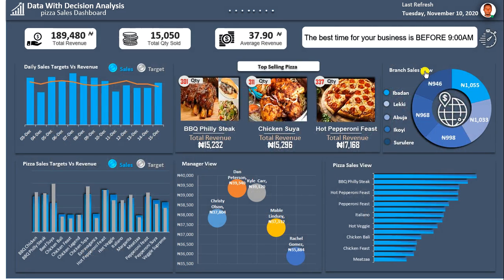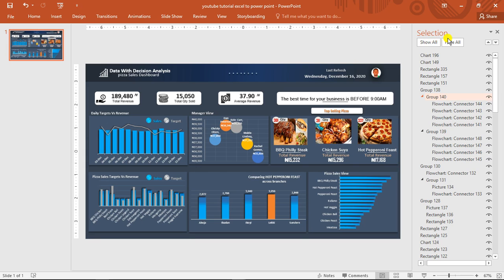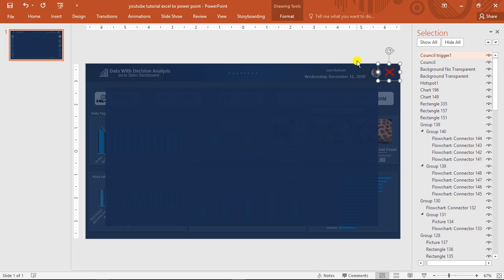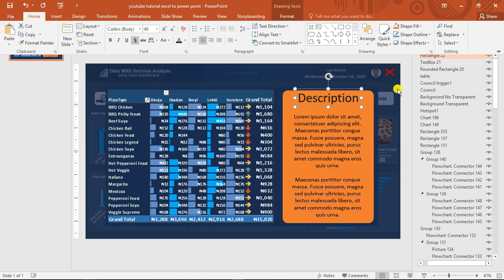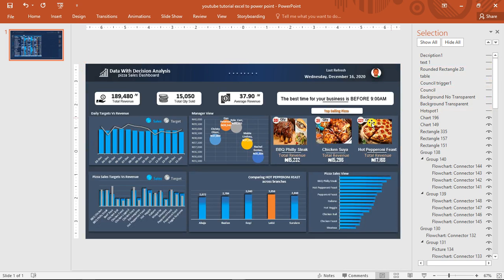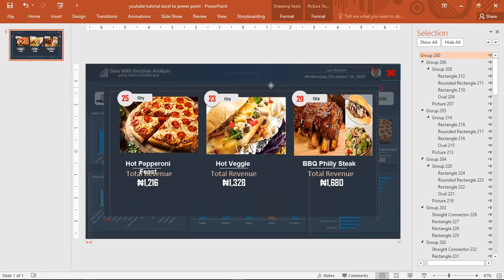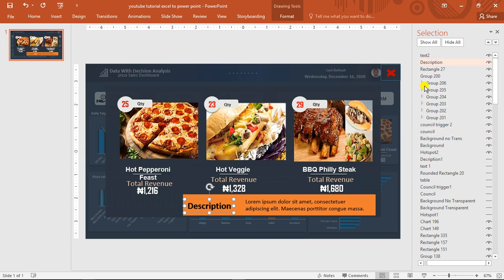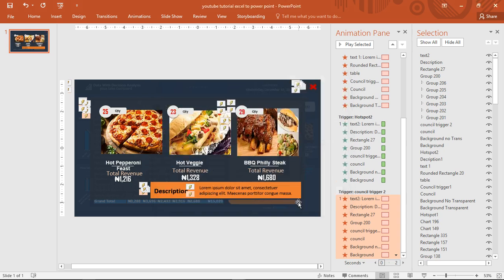Present Excel Dashboard in PowerPoint; This will shock your boss | Create a pop up in PowerPoint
Download Present Excel Dashboard in PowerPoint workbook and PowerPoint file

In this tutorial, I will show you how to make a very powerful presentation in Microsoft PowerPoint and have it linked to an excel dashboard as a source.

The PowerPoint dashboard will get updated every time you have the excel dashboard updated too or if you actually filtered the data at the backend.

If you missed any steps kindly rewatch them as all the steps are intact to show everything you need to know.

I will be coming up with some amazing Excel Dashboard, Powerpoint, Power BI, and SQL plus other tech tips tutorials over and over again please kindly stick to this channel by hitting the subscribe button to get every update as I upload.